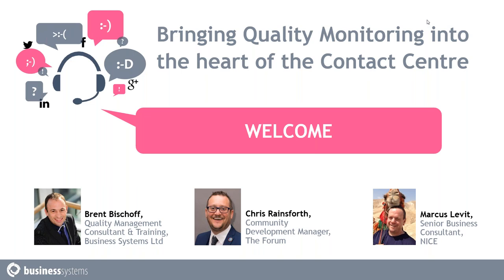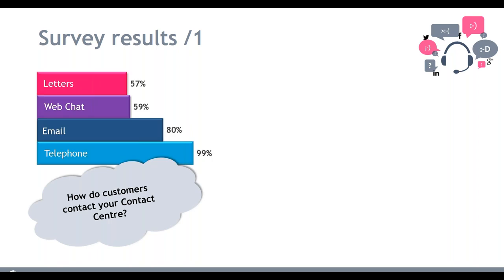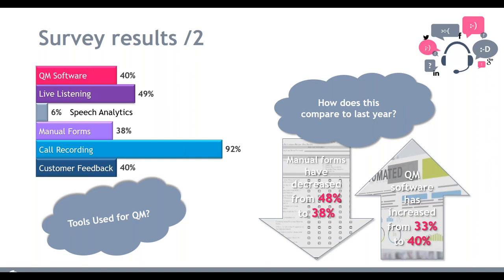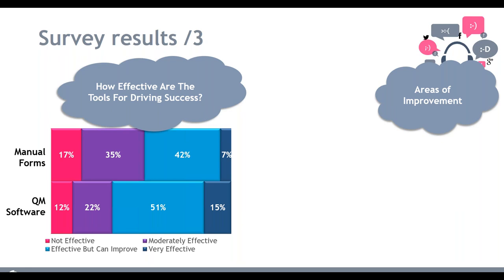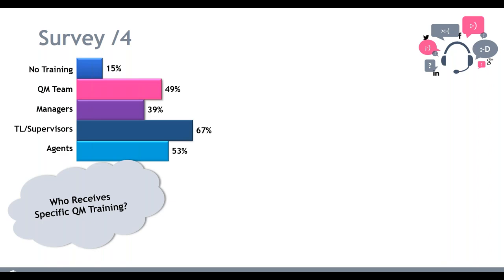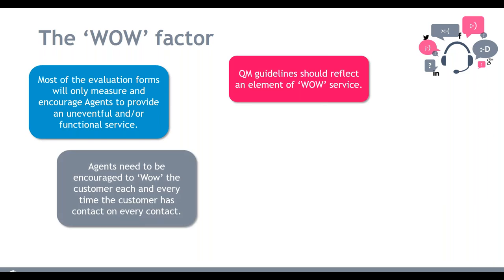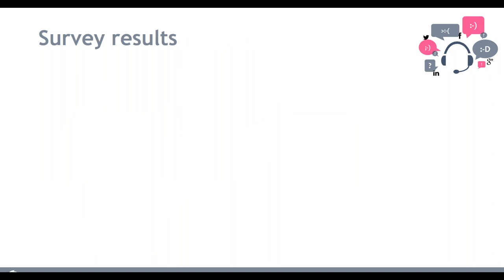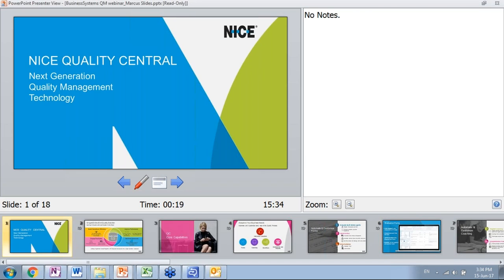Bringing Quality Monitoring into the heart of the Contact Centre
In this webinar we go over the latest best practices in running successful Quality Monitoring programmes, discuss the findings of our 2017 survey and how technology has evolved to help bring Quality Monitoring at the heart of the Contact centre.